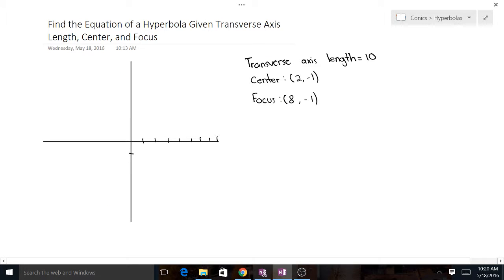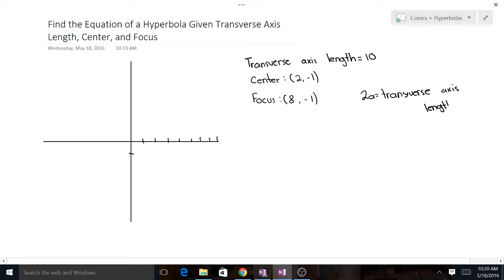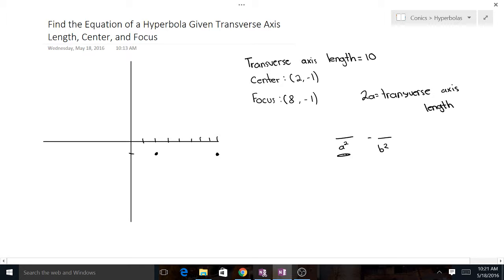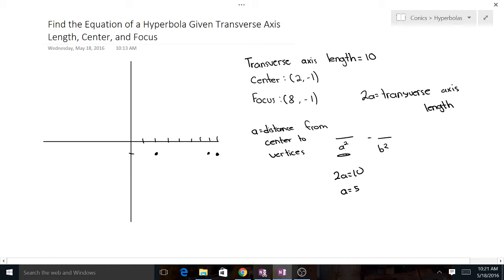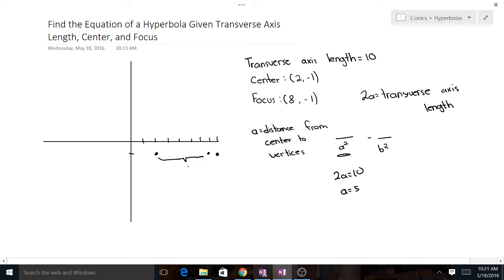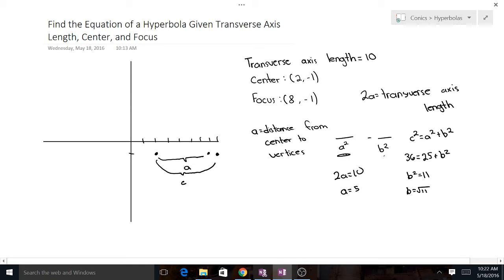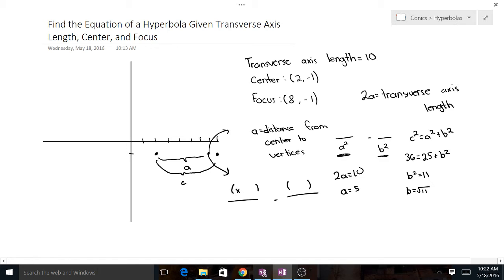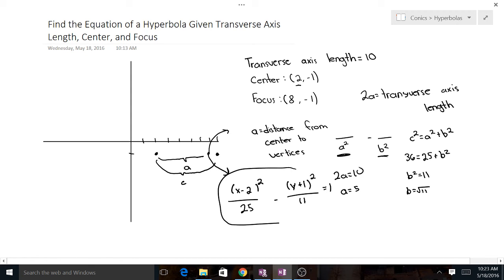Finding the Equation of a Hyperbola Given Transverse Axis Length, Center, and Focus